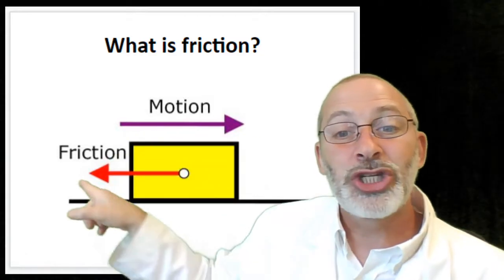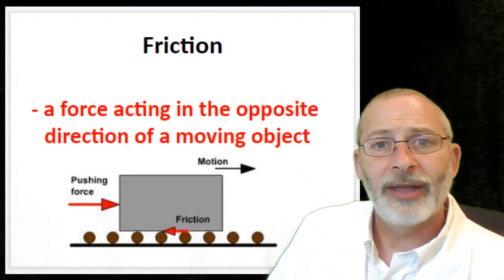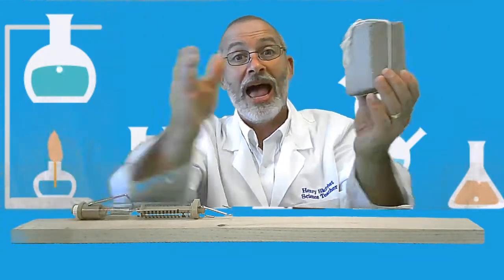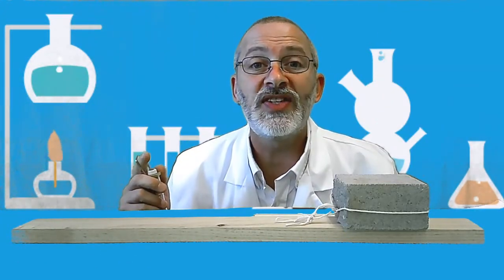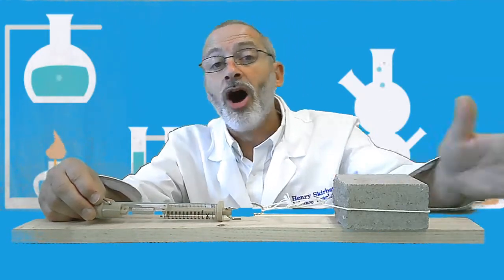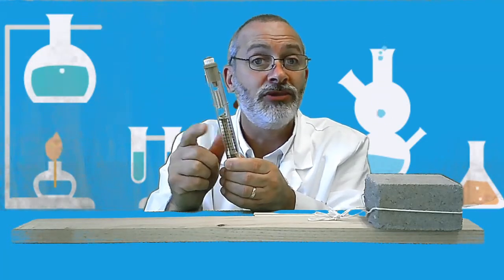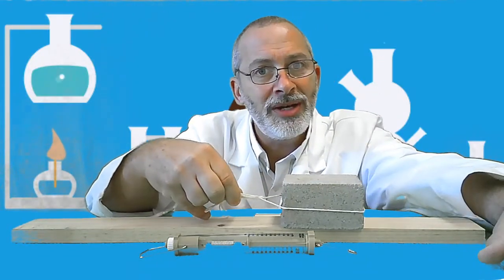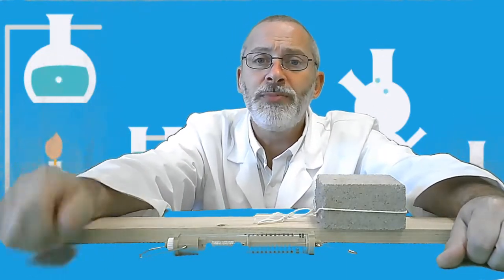03 8 Friction Activity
Classroom Activity:
Forces and Friction